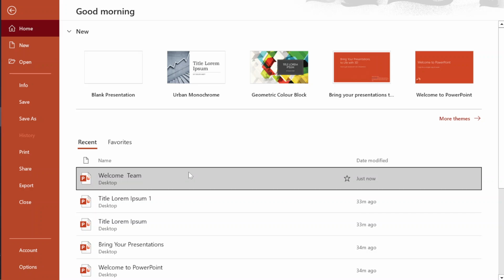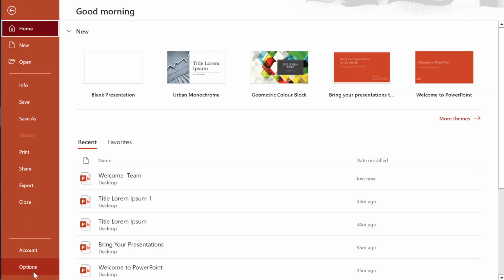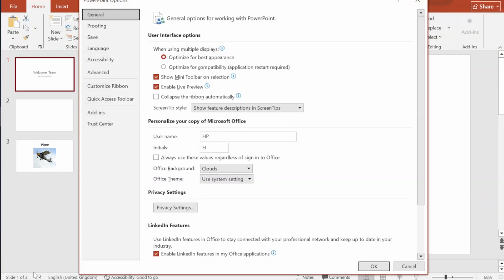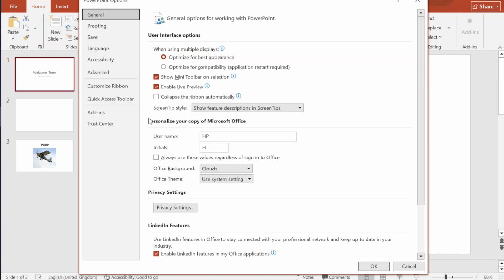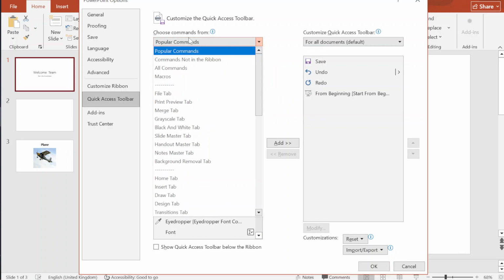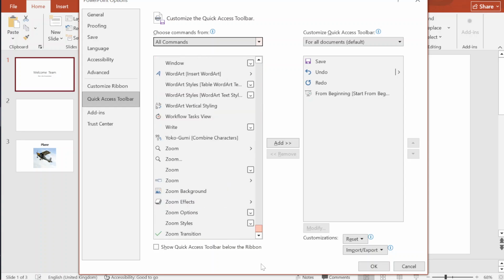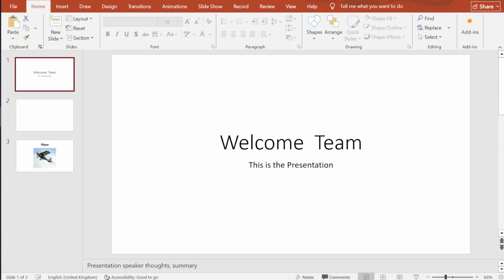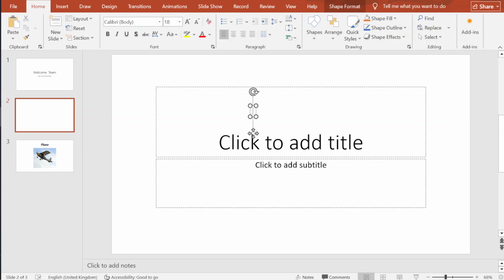How To Add Automatic Speech TTS to Your Powerpoint Presentation - 2025 (Very Easy)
How To Add Automatic Speech TTS  to Your Powerpoint Presentation
In this video, we show you how to add automatic speech TTS to your PowerPoint presentation to make your slides more engaging and accessible. You'll learn step-by-step how to integrate text-to-speech voices, customize narration, and automate the process so your presentation can speak for itself. Whether you’re creating online lectures, business pitches, or educational slides, this tutorial covers all the tips and tricks for seamless PowerPoint TTS integration, voice narration in slides, and automated speech for presentations.